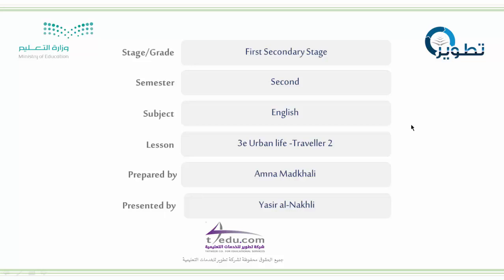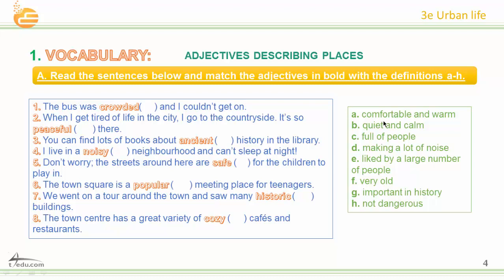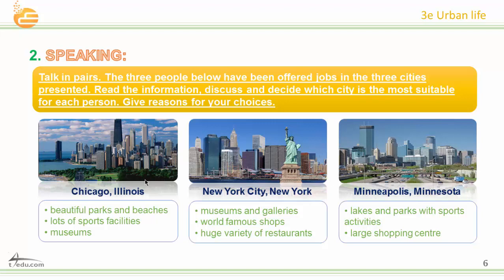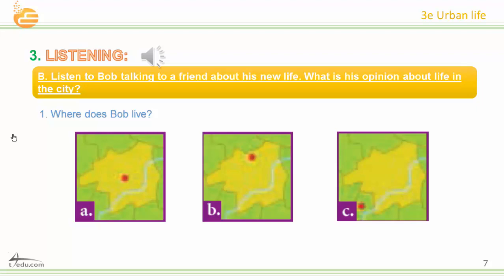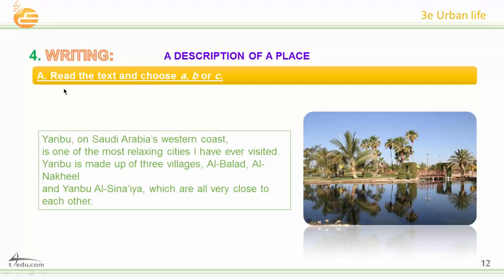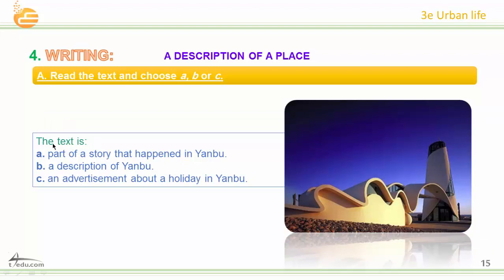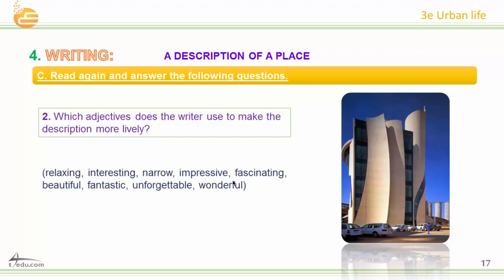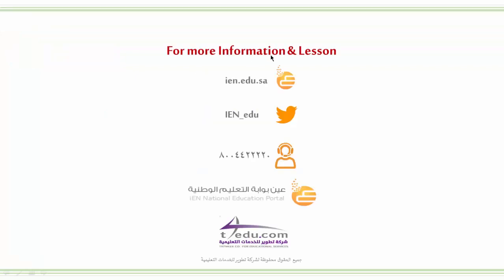3e urben live traveller 2